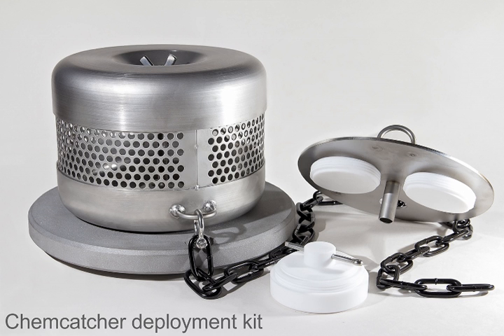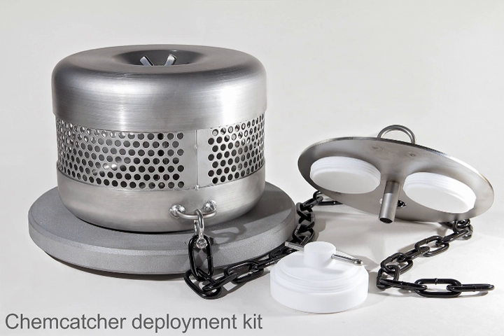Chemcatcher | Wikipedia audio article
- Socrates

SUMMARY
T.E. Laboratories (TelLab), based in Tullow, Ireland, holds the global licence to manufacture and sell Chemcatcher®.
Chemcatcher® is a passive sampling device for monitoring a variety of pollutants in water. Most monitoring programmes involve the periodic collection of low volume spot samples (bottle or grab) of water, which is challenging, particularly where levels fluctuate over time and when chemicals are only present at trace, yet toxicologically relevant concentrations.  Chemcatcher®  is  used to measure time-weighted average (TWA) or equilibrium concentrations of a wide range of pollutants in water. This allows the end user to obtain a more representative picture of the chemicals that may be present in the aquatic environment. The Chemcatcher® concept was developed by Professors Richard Greenwood and Graham Mills at the University of Portsmouth, together with colleagues from Chalmers University of Technology, Sweden. The device is patented  in a number of countries and the name is a registered trademark in Ireland and the United KingdomChemcatcher® comprises a reusable three component, water-tight PTFE body. Two different designs are available to accommodate different types of commercially available 47 mm diameter receiving phase disks:

The sampler can be deployed in the field for extended periods of time ranging from days to weeks. The specific pollutants of interest are sequestered by the samplers and these are retained on the receiving phase disk. After retrieval from the environment the pollutants are eluted from the disk and analysed in the laboratory using conventional instrumental methods. In order to obtain TWA concentrations the sampler must first be calibrated in the laboratory so as to ascertain the uptake rate (usually measured as the volume of water cleared per unit time i.e. L/h for the analyte) of the pollutant of interest. Chemcatcher® has been used in a range of aquatic environments; however, most work to date has been in monitoring the TWA concentrations of priority and emerging pollutants surface waters.The use of passive sampling devices, such as Chemcatcher® or polar organic chemical integrative sampler (POCIS), have a number of advantages over the use of spot or bottle sampling for monitoring pollutants in the aquatic environment. The latter technique gives only an instantaneous concentration of the pollutant as the specific time of sampling. Passive samplers, depending on their mode of use, can give either the TWA or equilibrium concentration of the pollutant over the deployment period. The measurement of TWA concentrations can give a better indication of the long-term environmental conditions and enables improved risk assessment. Chemcatcher®  can be used to monitor both polar and non-polar compunds.